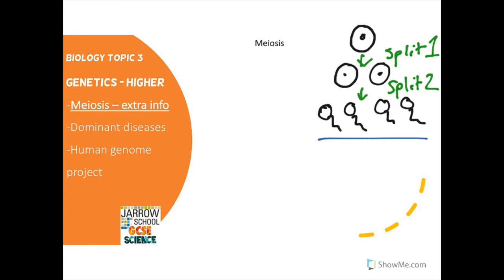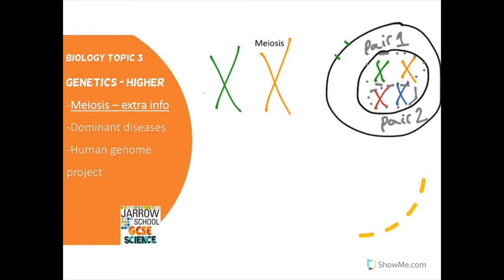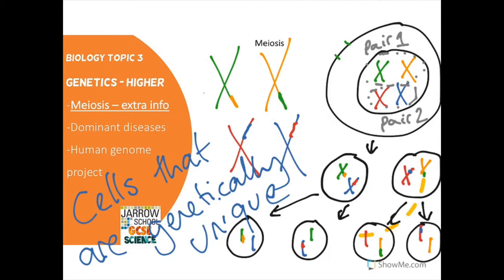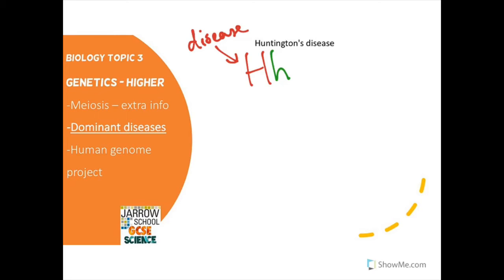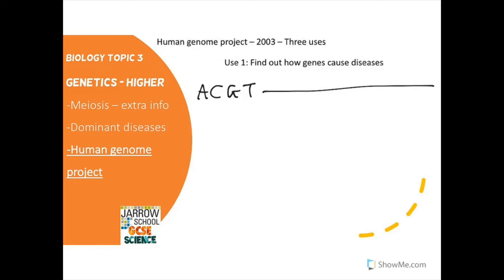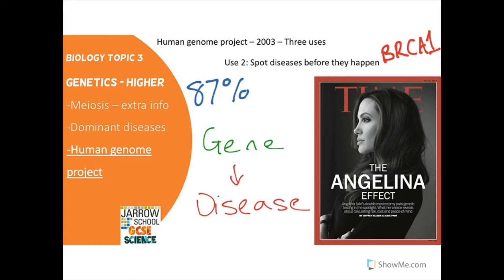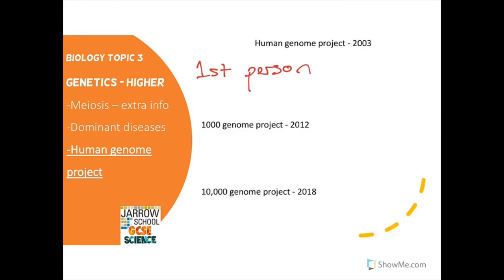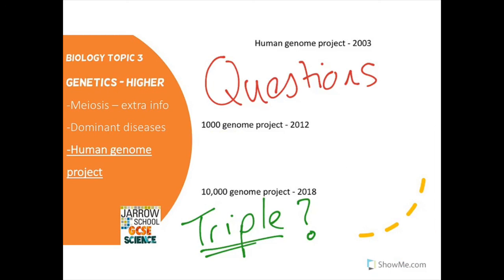B3 Genetics - Higher / Triple - Edexcel GCSE Science - Jarrow School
3rd video for B3 Genetics. For students doing Higher and Triple GCSE science.

Includes information on meiosis,

Email your science teacher if you have any questions about this or the questions.